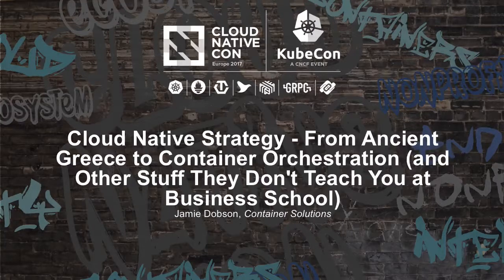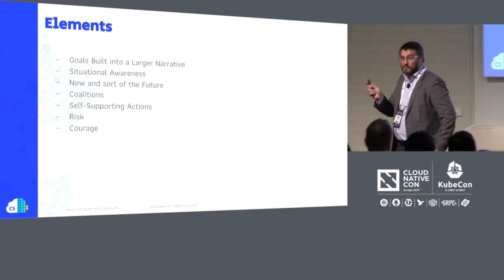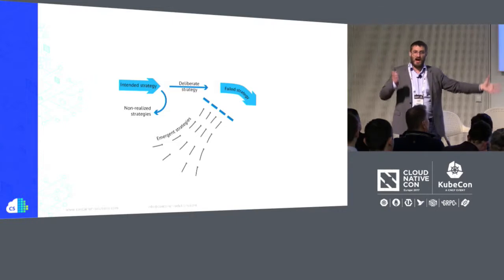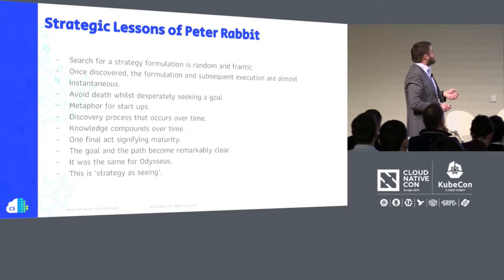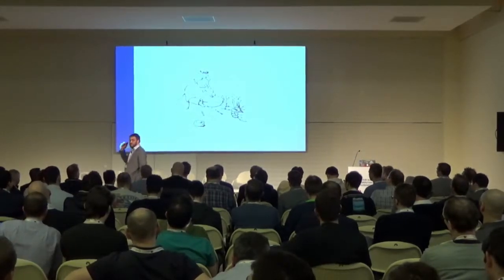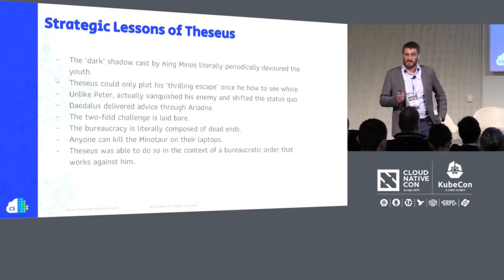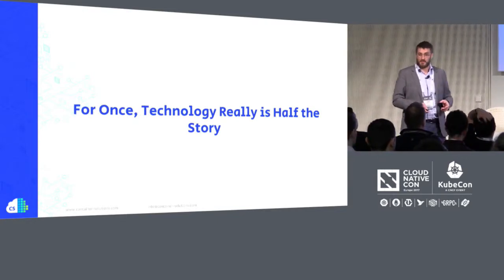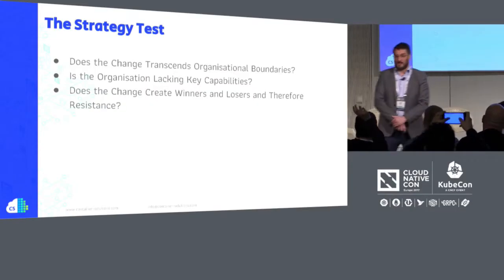Cloud Native Strategy - From Ancient Greece to Container Orchestration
Cloud Native Strategy - From Ancient Greece to Container Orchestration (and Other Stuff They Don't Teach You at Business School) [B] - Jamie Dobson, Container Solutions

Many companies see the benefits of highly available, scalable and resilient systems. They want to go ‘cloud native’ but as they reach for containerised microservices they may actually be grabbing the golden egg rather than the goose that laid it.

In this talk, we’ll look at a model for emerging strategy, classic mistakes and how to avoid them. We’ll also look at how we can iterate through the ‘cloud native’ problem space. Along the way, and before we get to recent history, we’ll visit ancient Greece, post-war Scandinavia, and the Jet Propulsion Lab. We’ll learn about heuristics, including the doughnut principle, and then of course we’ll confront the key paradox that strategy tries to resolve: what is good for a business is not necessary good for those who work in it.

About Jamie Dobson
Jamie is the CEO of Container Solutions, one of the world’s leading cloud native consultancies. He specializes in strategy and works with companies who have particularly difficult problems to solve.